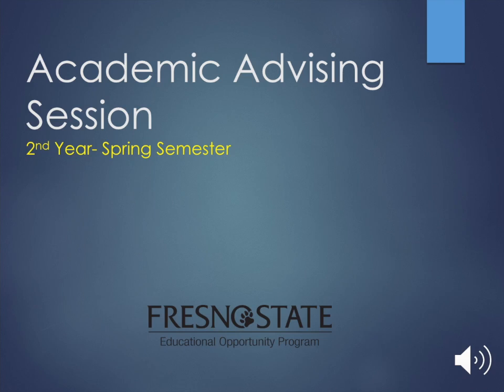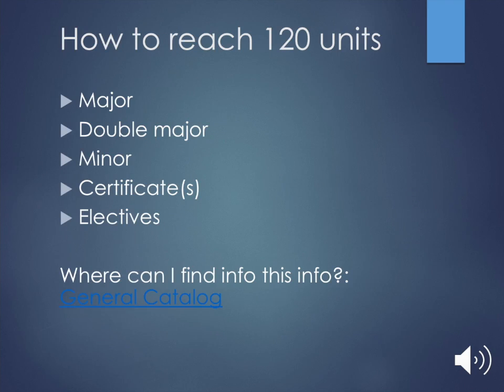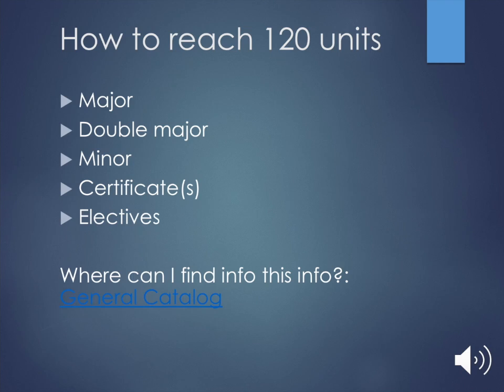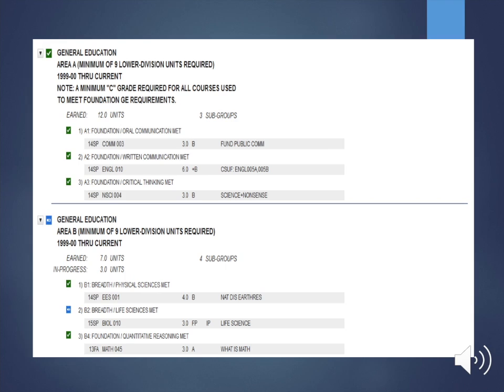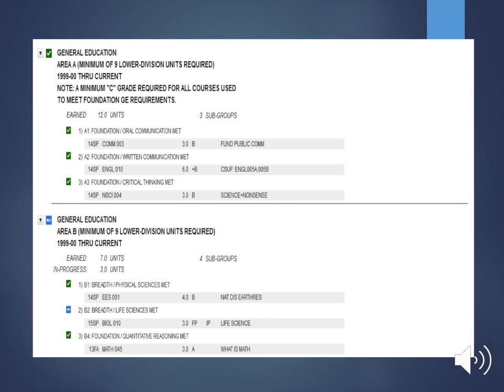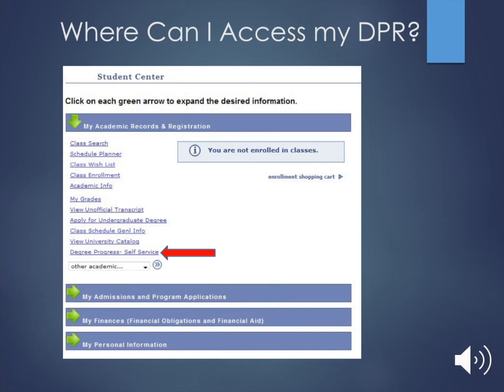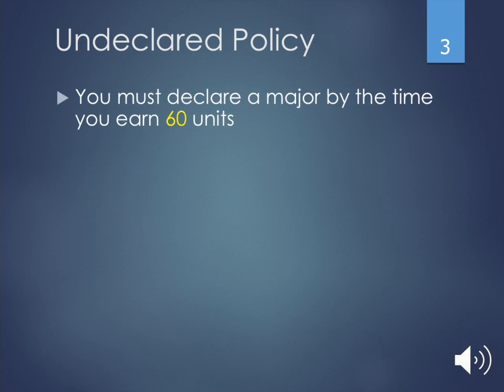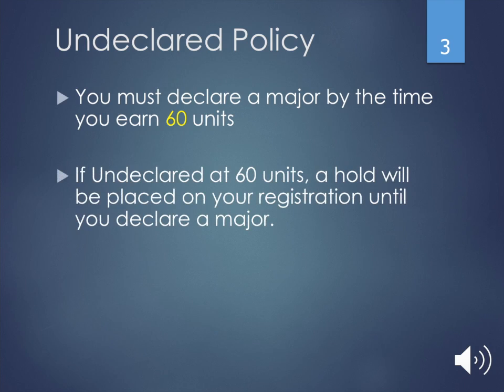2nd Year Spring 18 Online AA Session